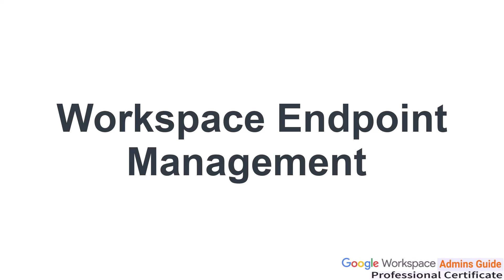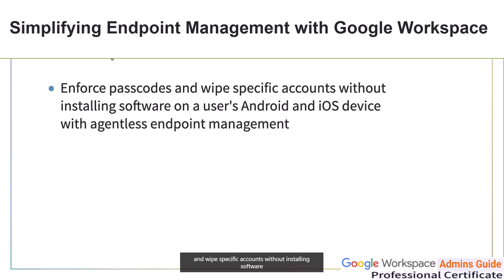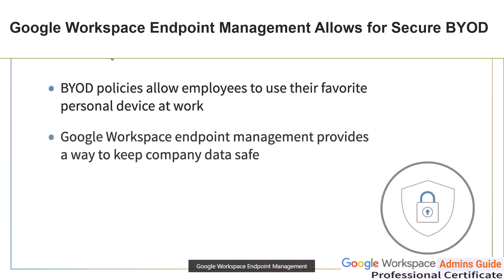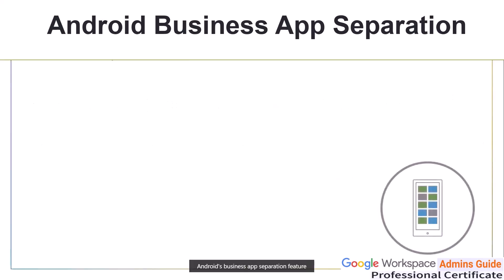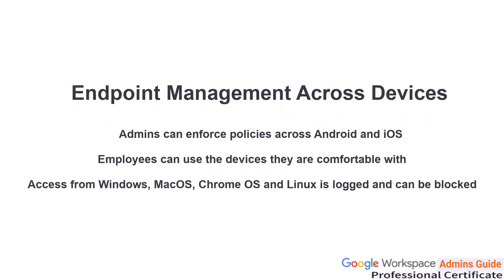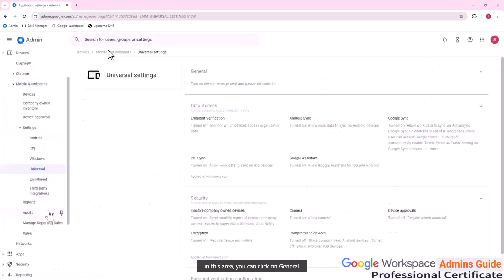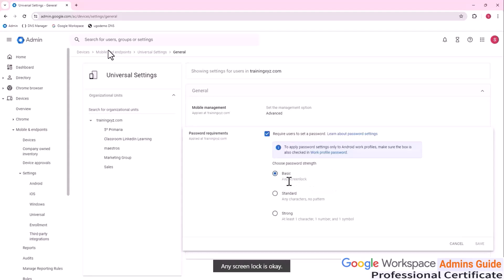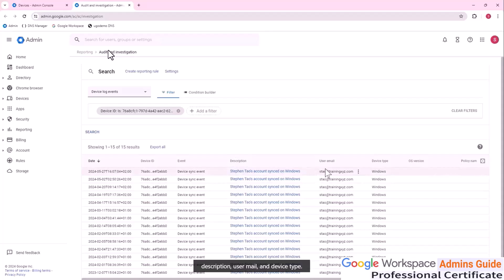Workspace Endpoint Management | Google Certified Professional Guide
Hi Google Admin,
To maximize productivity, users want to access the Google Account and services they use for work from their mobile devices, laptops, and desktops from anywhere. At the same time, you want to protect your organization’s data. With Google endpoint management, you can make your organization's data more secure across your users' mobile devices, desktops, laptops, and other endpoints.

Google Workspace endpoint management settings allow administrators to configure policies and settings for devices accessing their organization's resources. These settings can include:
Screen locks and passwords: Require strong passwords and screen locks on devices
Device encryption: Encrypt devices to protect data
Application management: Manage apps on devices
Data protection: Protect data on devices
Device policies: Create policies for devices, such as email and calendar syncing configurations
Remote wiping: Wipe company data from lost or stolen devices
Device restrictions: Restrict how users share and back up data on devices